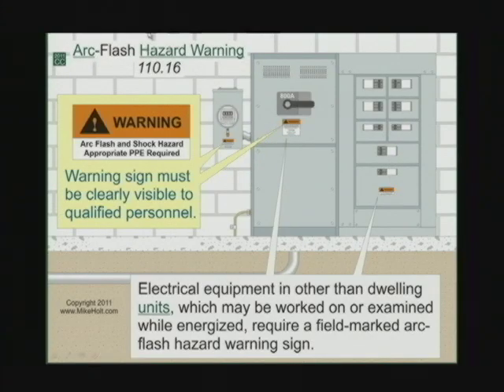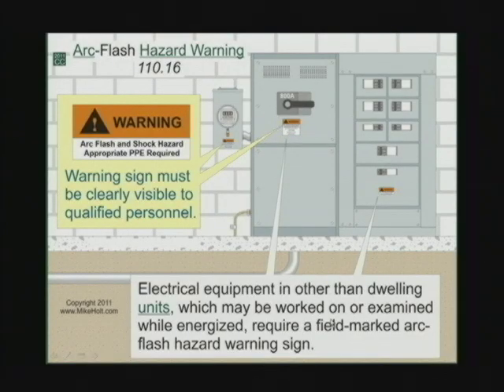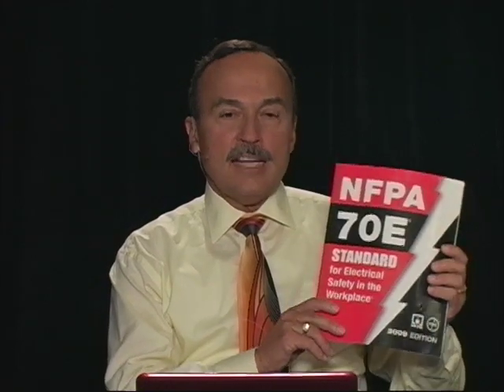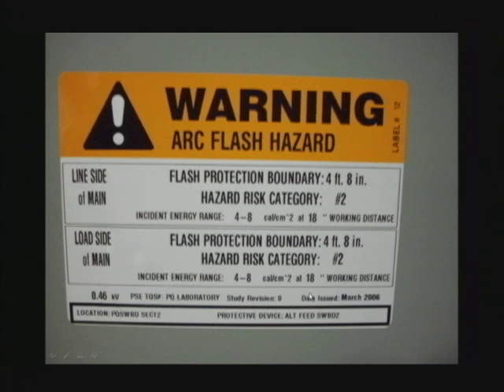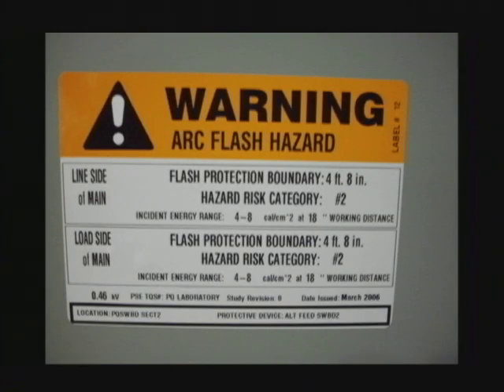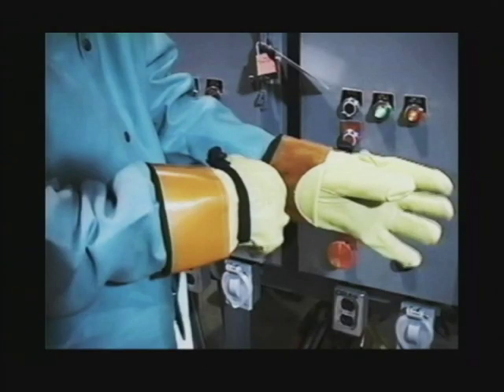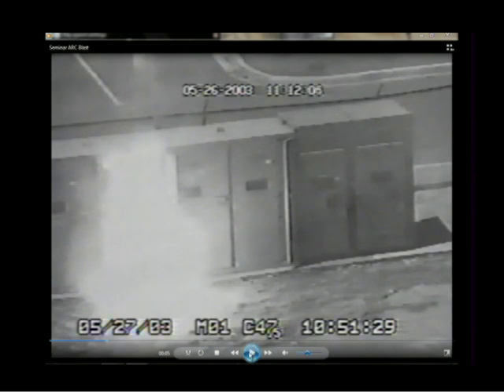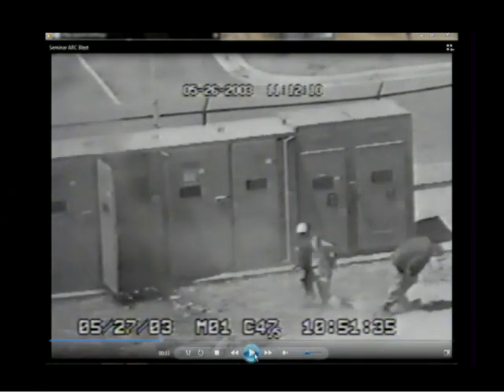NEC 2011 Arc Flash Hazard Warning 110.16 (15min:45sec)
to Explore our Product catalog.
Mike Holt Enterprises offers comprehensive electrical training materials delivered in a logical, easy to understand format that helps build a solid understanding of electrical concepts, calculations, and code material.
This video was extracted from Mike Holt's Illustrated Guide to Changes to the NEC 2011 - Article 110.16 Arc Flash Hazard Warning